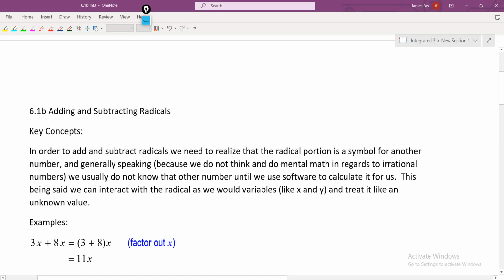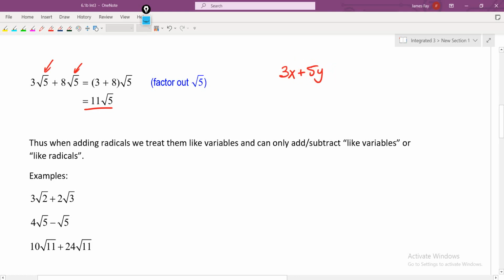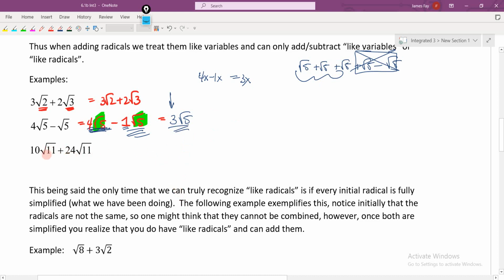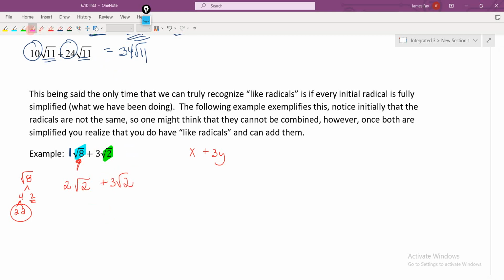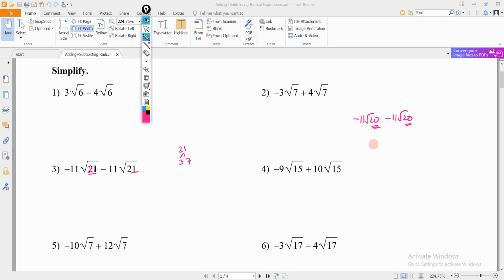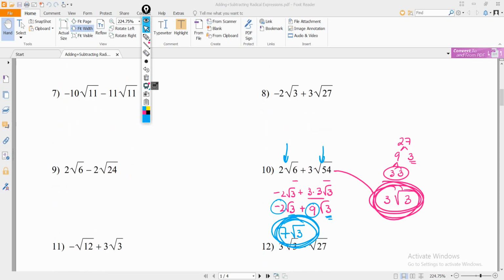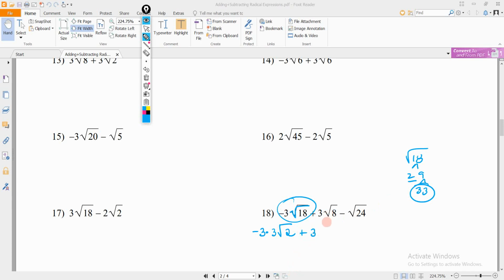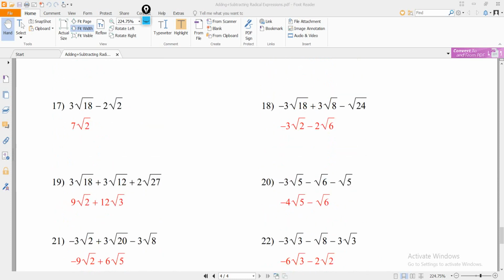01 20 21 Int3 Section 6 1b Day1